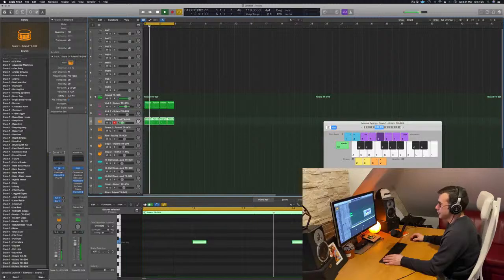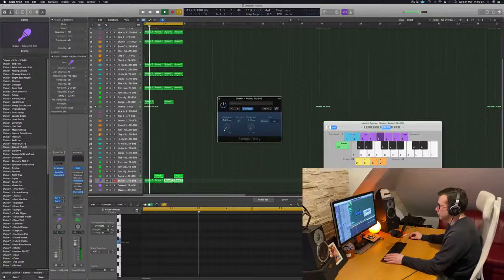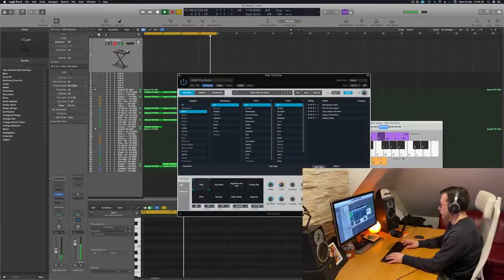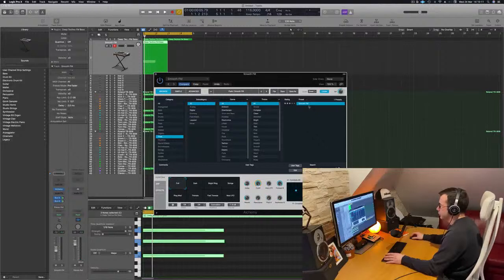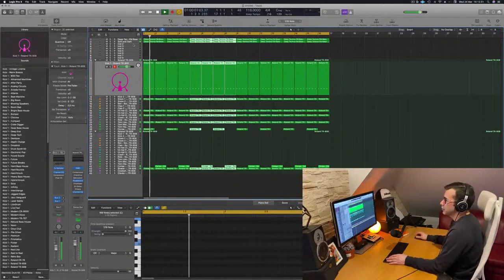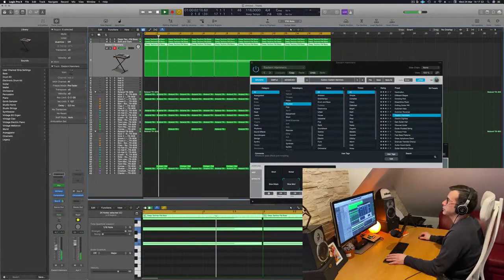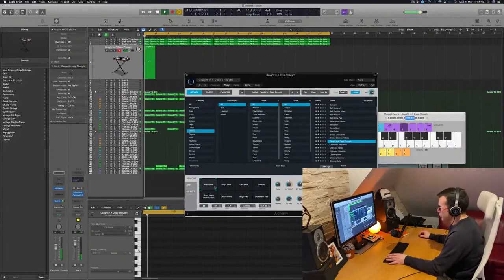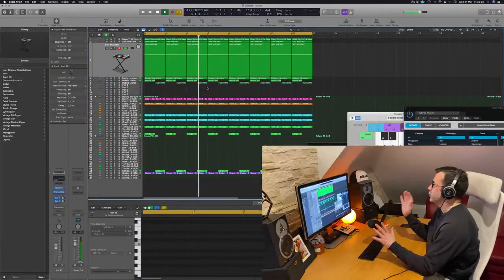How to make deep house (Disclosure / Dusky) | Live Electronic Music Tutorial #221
Craft Deep House Like Disclosure & Dusky with Logic Pro X Template!
In Episode #221 of our Live Electronic Music Tutorials, we groove into creating a deep house track from scratch, inspired by the signature sounds of Disclosure and Dusky. Using only Logic Pro X and its internal instruments and audio processors, you’ll learn to program drums with Drum Machine Designer and engineer a bassline with that iconic deep house vibe. Watch this free tutorial and download the Logic Pro X template to master music production at your own pace!

What You'll Learn:

Program and mix drums using Drum Machine Designer

Record a deep, groovy bassline

Apply effects for the Dusky/Disclosure sound

Add chord pads and a top lead

Build a polished deep house track from scratch

Chapters:
0:00 How to Make Deep House Music

1:43 Programming and Mixing Drums in DMD

11:15 Recording a Bassline

14:42 Adding a Typical Effect to Create the Dusky / Disclosure Sound

16:00 Adding a Chord Pad

26:52 Recording a Top Lead

31:45 Final Thoughts